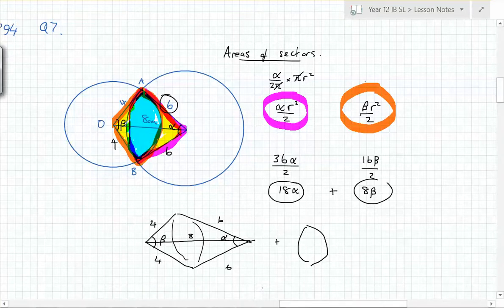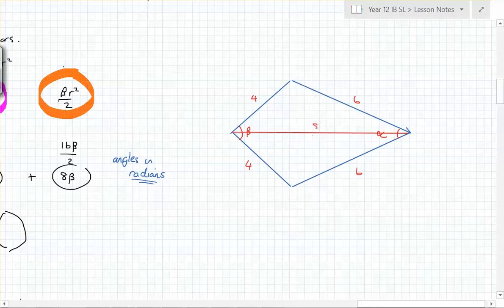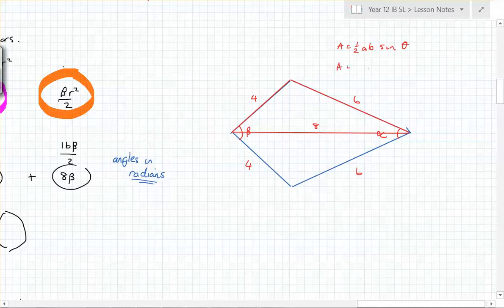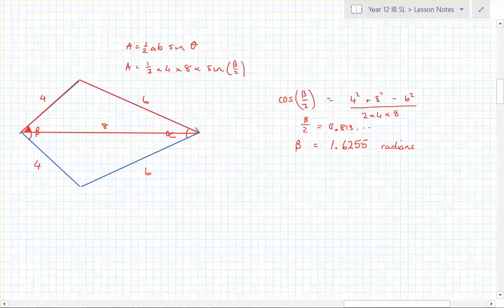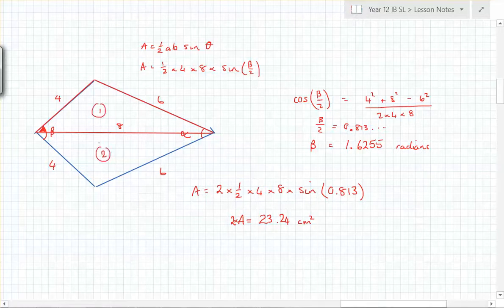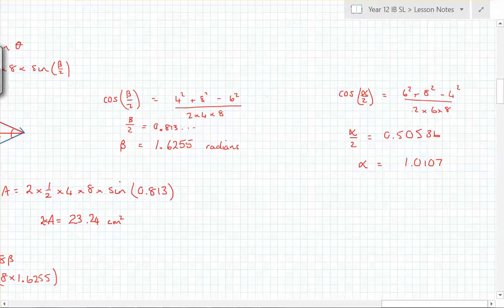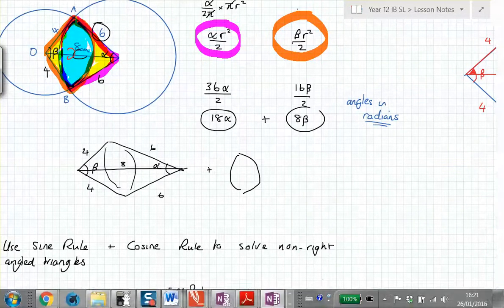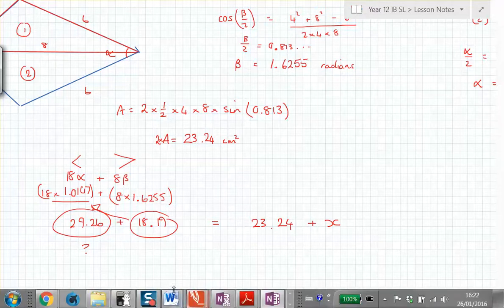Sine rule and cosine rule exam question